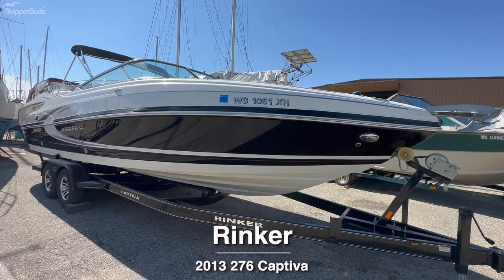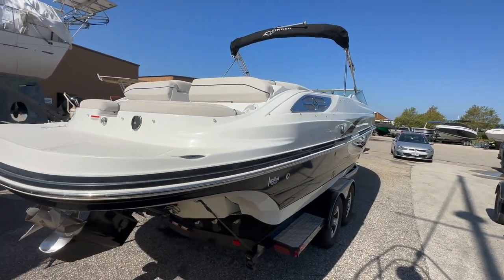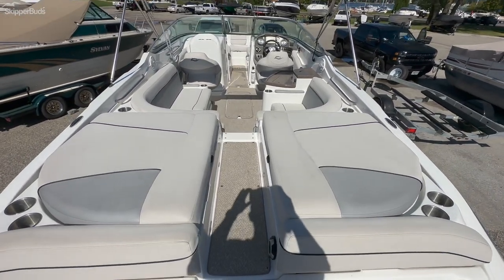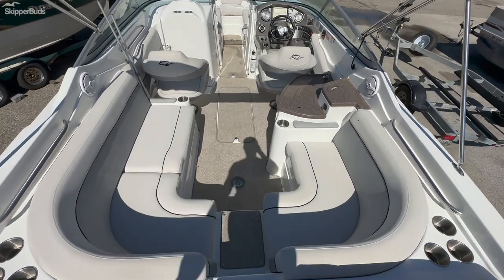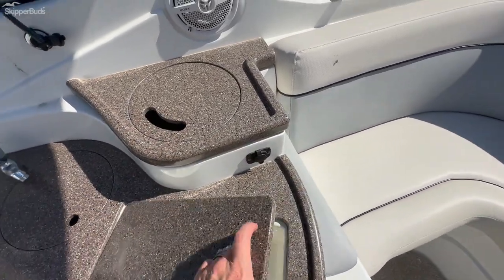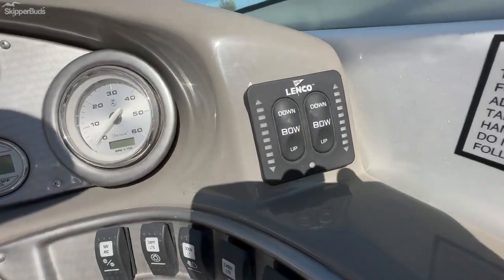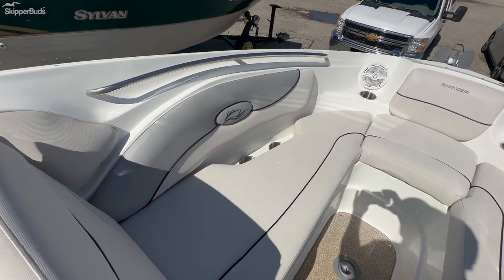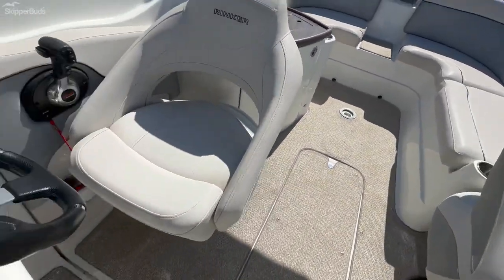2013 Rinker 276 Captiva Sport Boat Tour SkipperBud's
Big-Water Bow Rider! Professionally Maintained! Mercruiser BIG BLOCK 8.2MAG BIII and only 323 Engine Hours! Other Highlights Include: Electric Windlass, Trim Tabs w/ Indicators, Stepped Hull, Pump-out Head, & Tandem Axle Trailer.